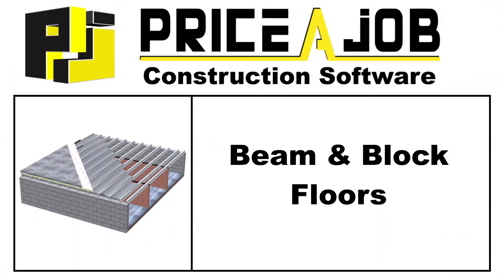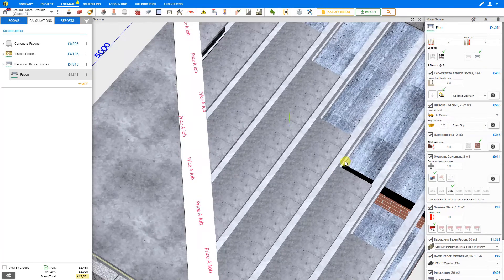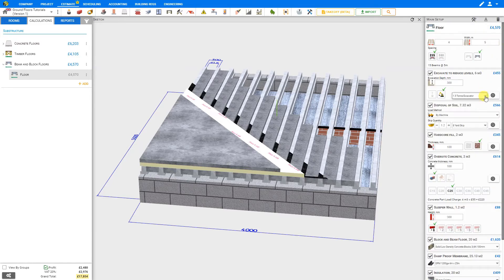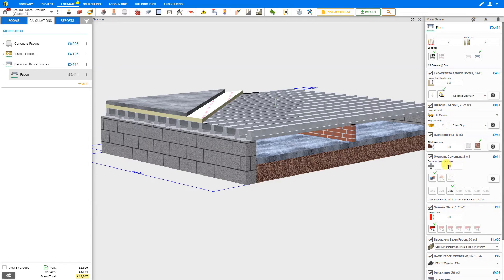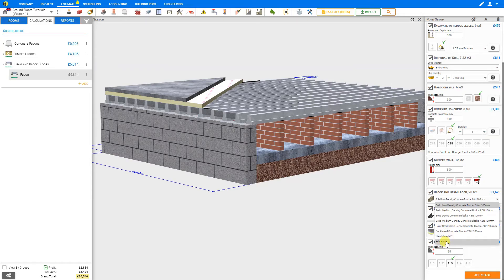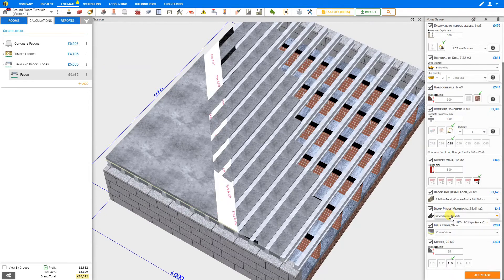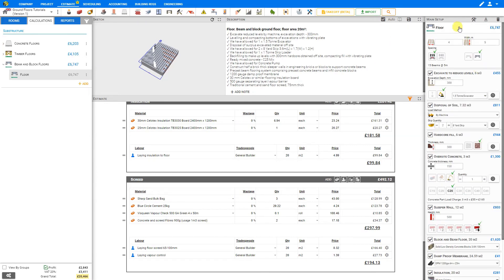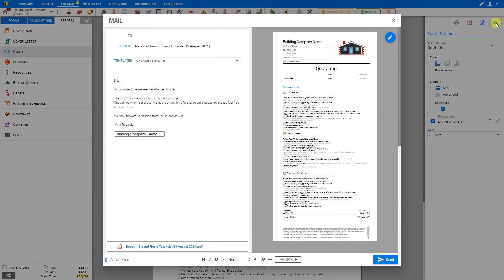Estimating Projects: Beam & Block Ground Floors - Price A Job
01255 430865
Calculate building cost estimates for beam and block ground floors.

0:00 Ground Floor Beam & Block
0:15 Ground Floors Category, Create Module
0:30 Floor Area Input
0:50 Sketch Pane Interactive 3D Models
1:10 Block Orientation, Lengthwise vs Widthwise
1:40 Wall Bearing vs Beam Bearing
2:15 Excavation to Reduce Levels
2:45 Disposal of Soil, Expansion Rate, Load Method, Skips Required
3:25 Hardcore Fill (Crushed Concrete vs MOT Type 1)
3:55 Oversite Concrete
4:40 Sleeper Walls
5:10 Block & Beam Floor, Edit Pack. Add Material
5:45 Damp Proof Membrane
6:10 Flooring Insulation (Celotex, Kingspan)
6:45 Screed Floor
7:00 Estimate Overview
7:10 Auto Description, Add Note, Edit Description
7:55 Rename Module Title
8:05 Reports, Quote, Customisation, Export